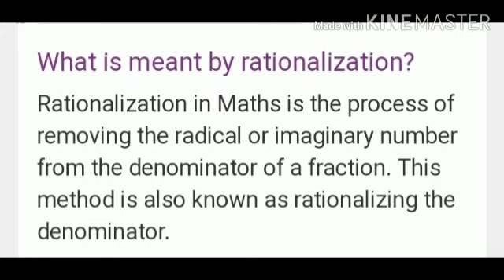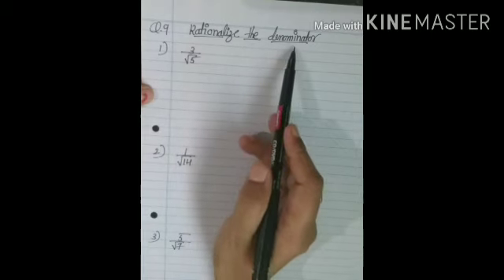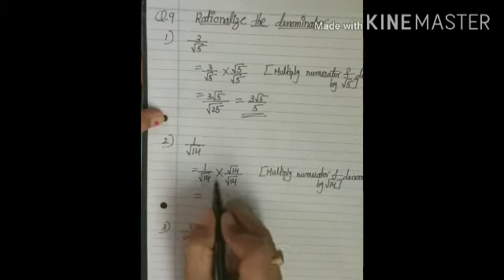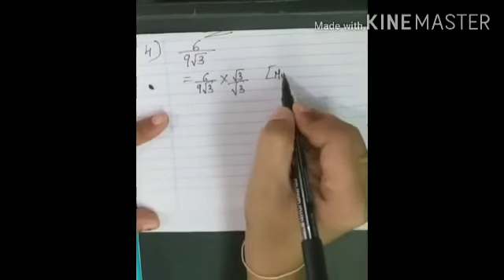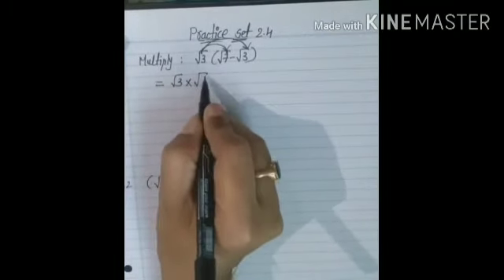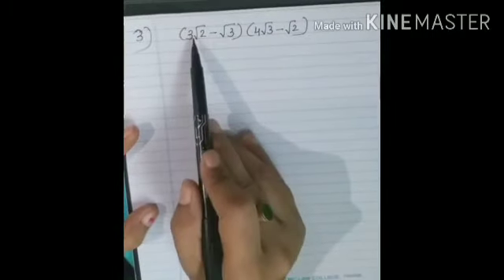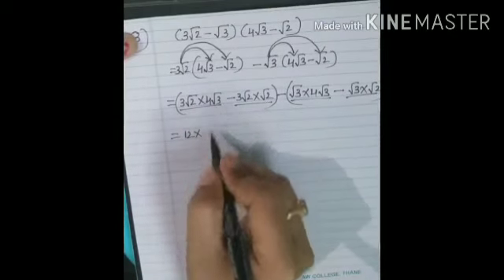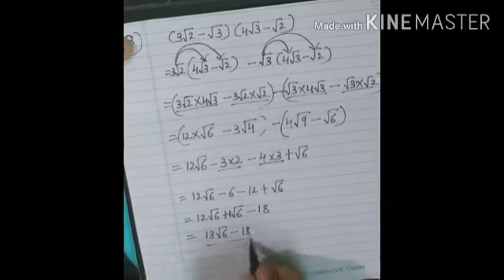Sub:Algebra, std:9,2nd lesson, Real numbers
Practice set 2.3(Q.9),practice set 2.4 (Q.1)